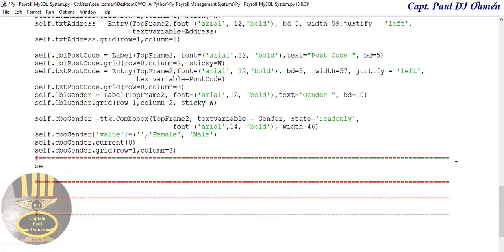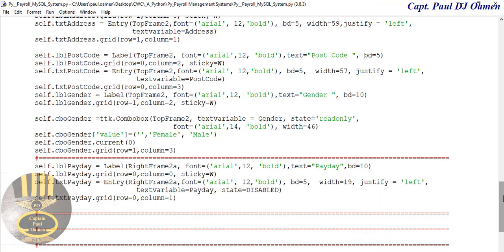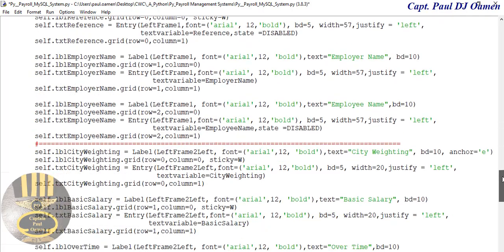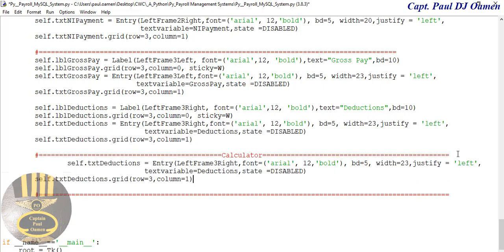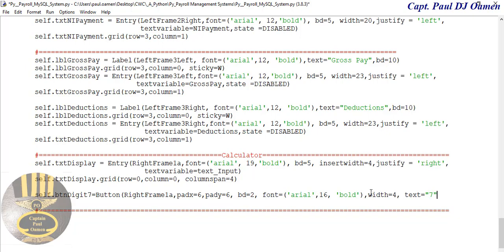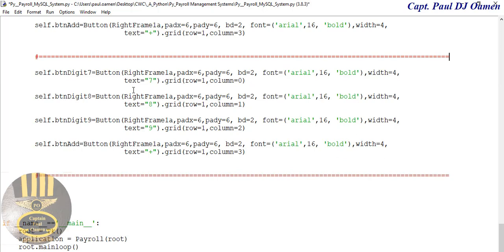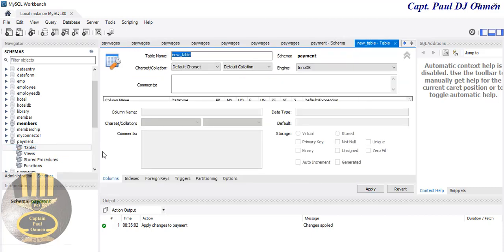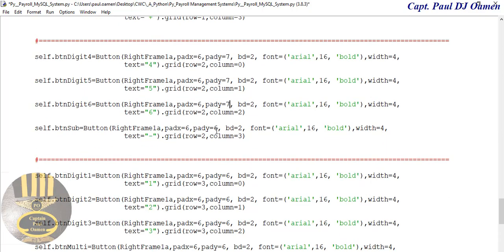How to Create Payroll Management System with MySQL Database in Python - Part 2 of 4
How to Create Payroll Management System with MySQL Database in Python is implemented using Treeview Widget as the Table. Other widget used includes Labels, Buttons, Frames, Entry, and Combobox. The Payroll system also includes the use of the following libraries, Pymysql, Tkinter. message box, and the main Tkinter library. At the end of the video, you would have learned how to create various functions and call functions within the function and finally create an interactive Payroll Database Management System with TabControl.

Channel Members can Download the Payroll Management System with MySQL Database in Python and modify it for their own personal use: Plus one other source code per month. Total - 2 Source codes Per Month, only: